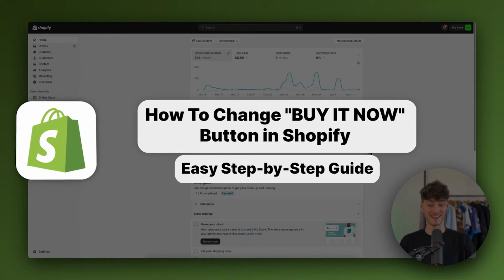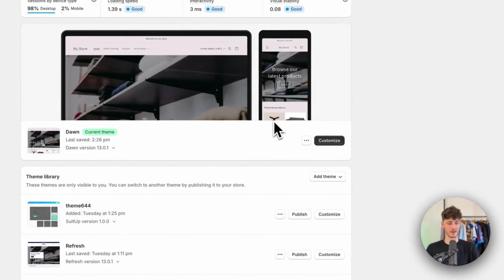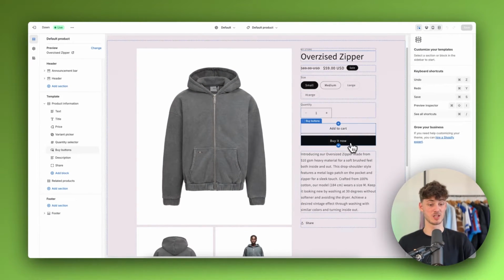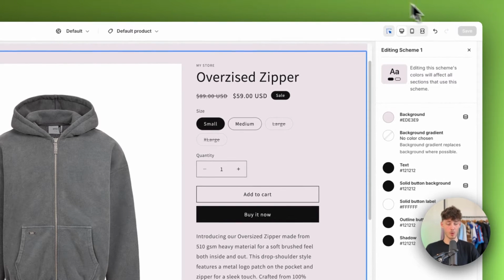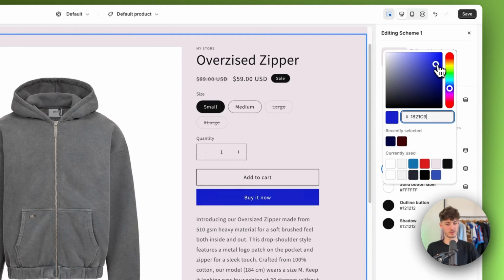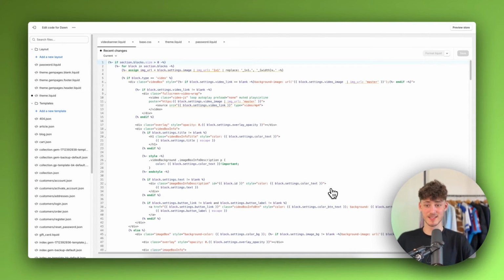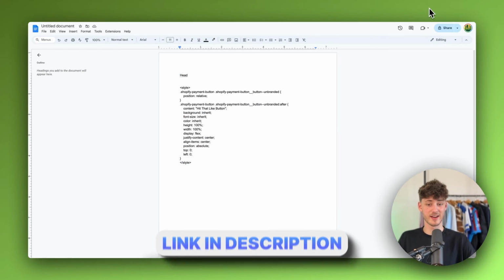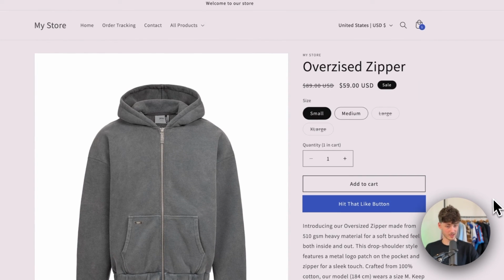How To Change "BUY IT NOW" Button in Shopify (Full Guide)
In today’s Tutorial I will show you How To Change "BUY IT NOW" Button in Shopify.

Chapters
0:00 How To Change "BUY IT NOW" Button in Shopify
0:21-0:45 Theme selection
0:45-01:10 Quick general overview
01:10-03:07 Customizing Button Color
03:08-04:42 Changing text of the Button